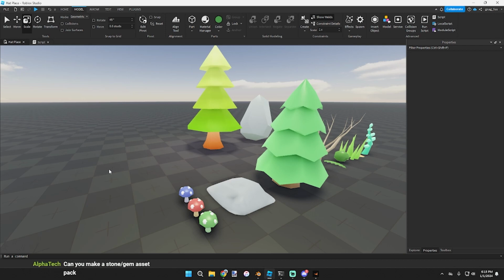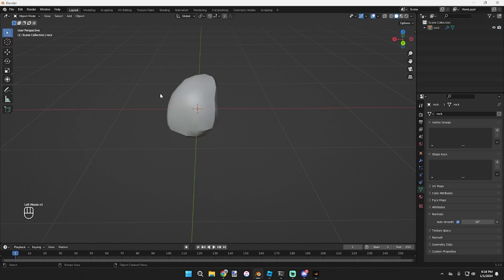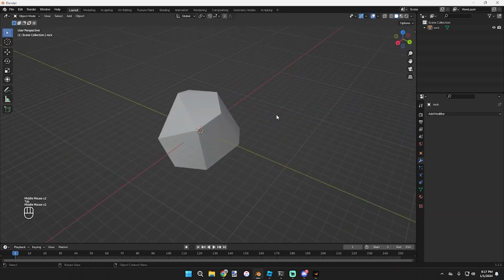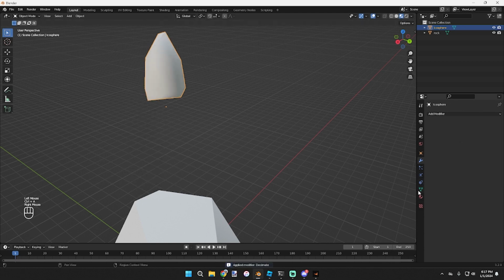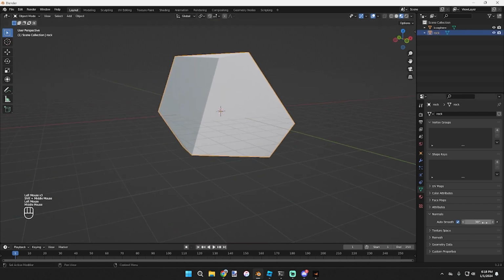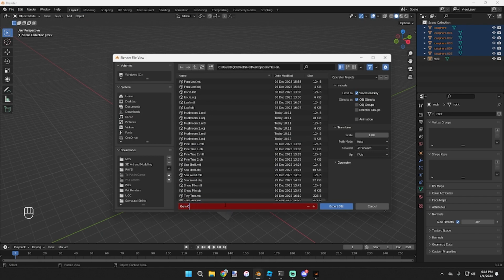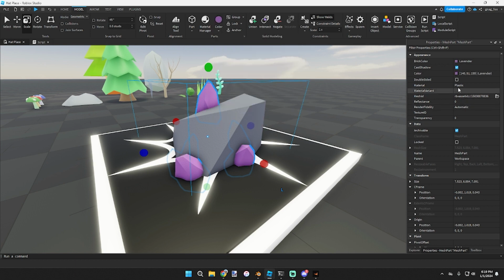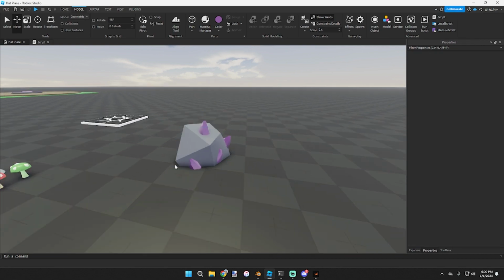How to Model an Ore (Roblox Studio)